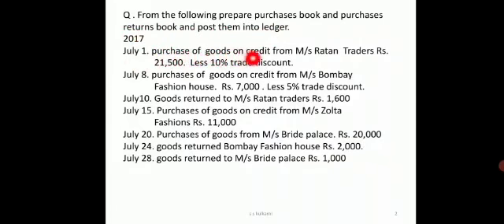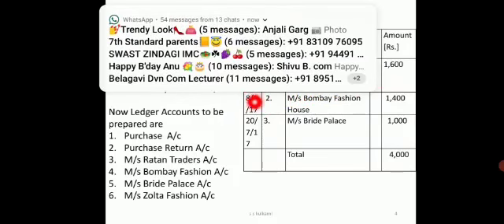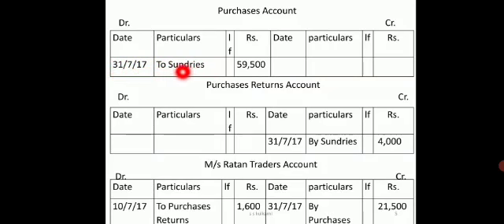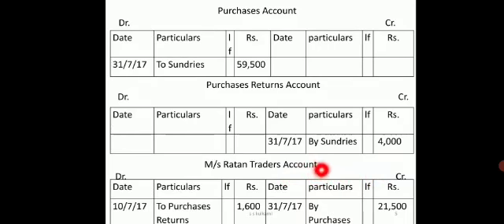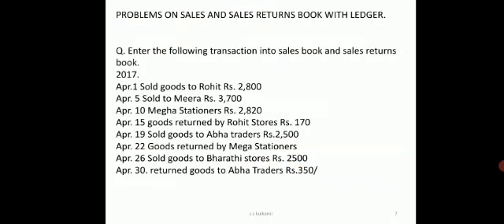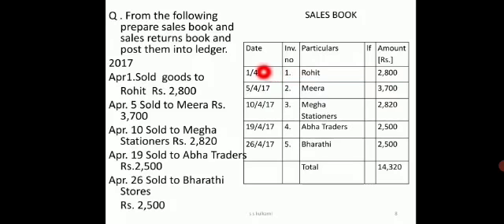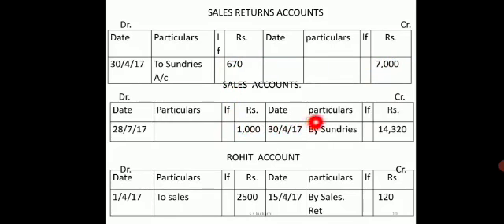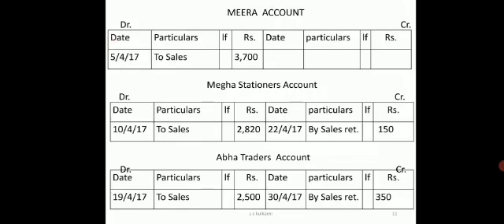By Prof S. S. Kulkarni PU-I Class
Subidiary Book Problem